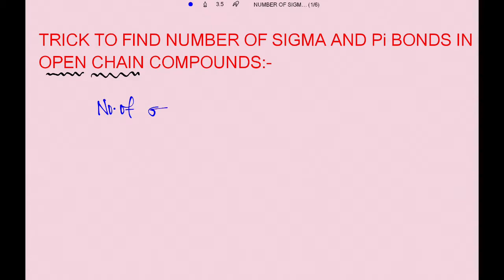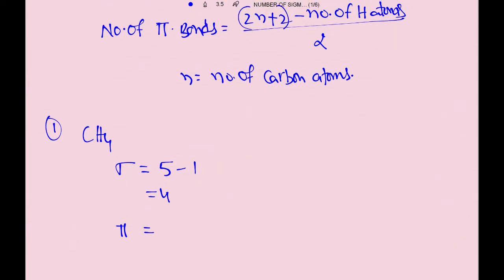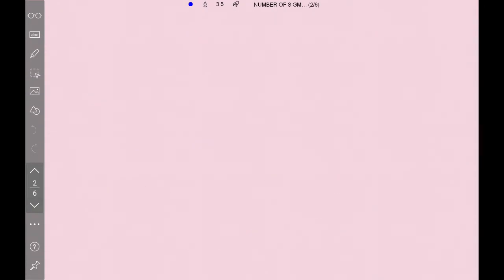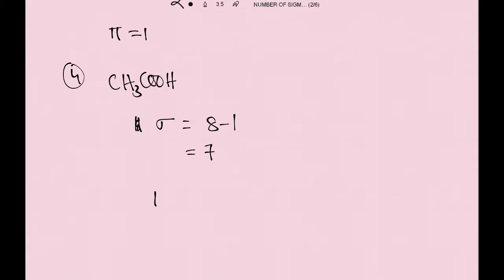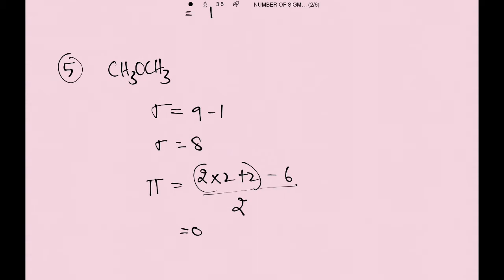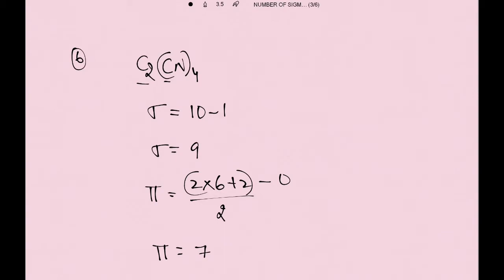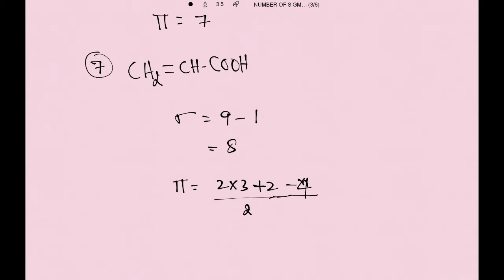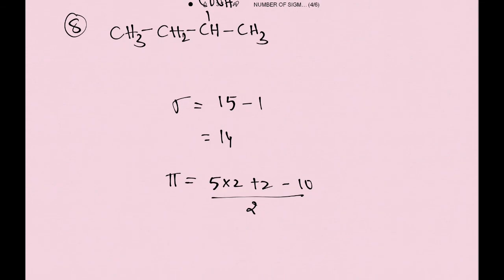TRICK TO FIND NUMBER OF SIGMA AND Pi BONDS IN OPEN CHAIN COMPOUNDS